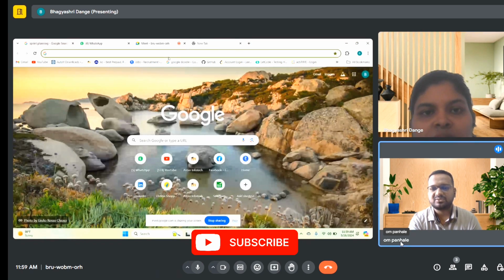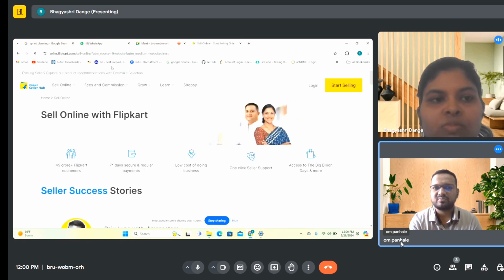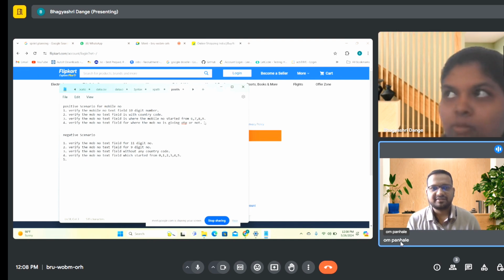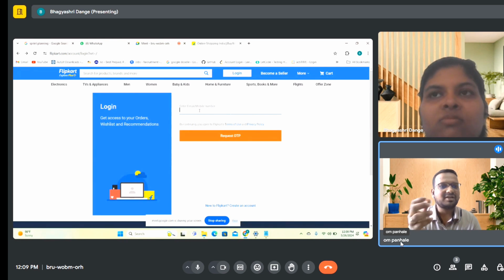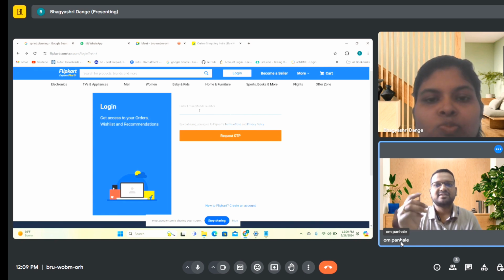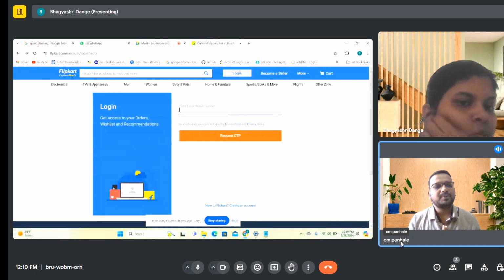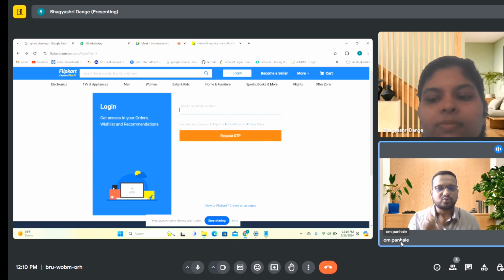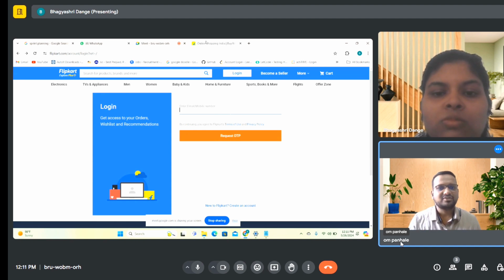Manual & Automation Fresher Mock Interview | Software Testing Interview Question & Answer | Pradip K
Manual & Automation Fresher Mock Interview | Software Testing Interview Question & Answer | Pradip Khedkar

In this Manual & Automation testing mock interview, you will learn how to answer interview questions for Experience. I will be interviewing one of my YouTube subscribers who is fresher.

Topics Covered

testing interviews. software testing,software development life cycle,manual testing,manual testing interview questions and answers for experienced,manual testing interview questions and answers for freshers,interview questions manual testing,manual testing interview questions sdet,mock interview manual testing,nagarkar youtuber,Pradip Khedkar,software testing interview questions and answers,what is software testing,software testing tutorial,software testing tutorial for beginners Watch this software testing mock interview video and get understanding about software testing interviews and types of questions asked in software testing interviews. Testing qa automation interview questions Testing interview process quora Testing interview experience quora Testing mock interview Testing selenium interview questions Testing selenium interview questions for experienced

Welcome to Nagarkar Youtuber.
My name is Pradip Khedkar, I am a Security Engineer by profession 👨🏻💻 . I am from a small village "Agaskhand" which is located in "Pathardi" taluka. So basically, I am from Ahmednagar (Maharashtra) and I like making videos in my free time as a hobby. I am trying to collect some memories to look back & helping to the job seekers .

Live - Pune, India
Home - Pathardi , Dist - Ahmednagar